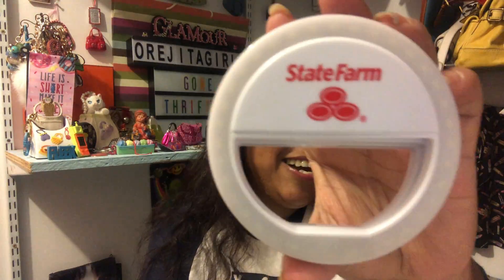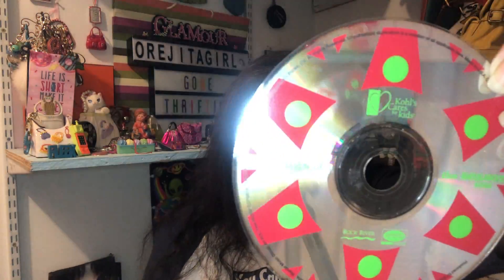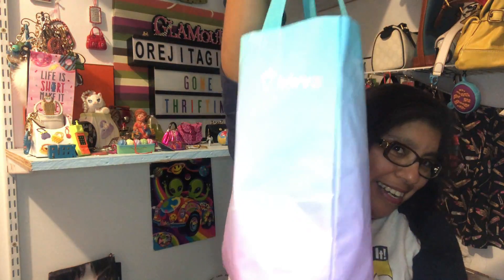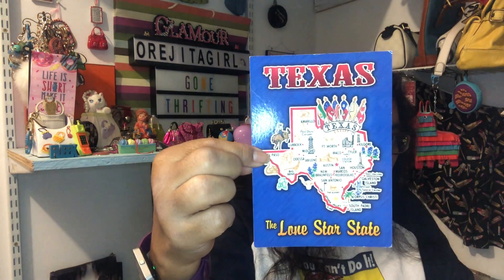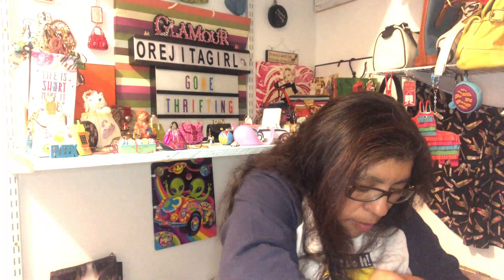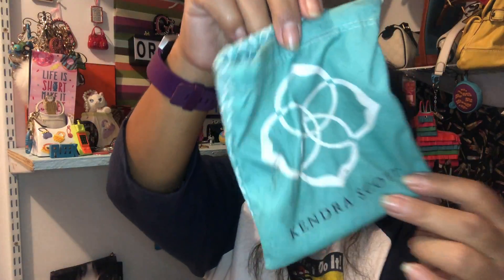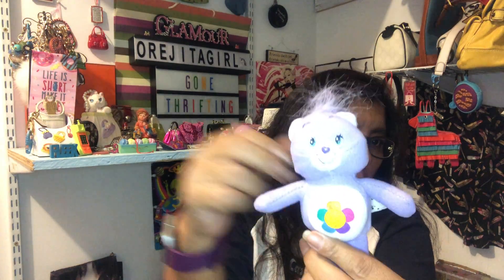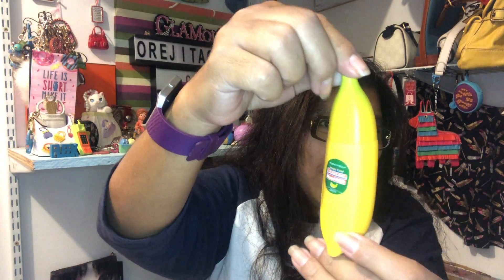How Much Good Stuff Did I Find At Goodwill Outlets bins haul